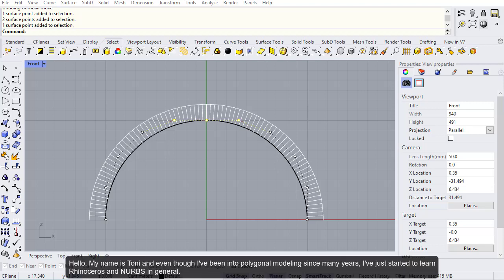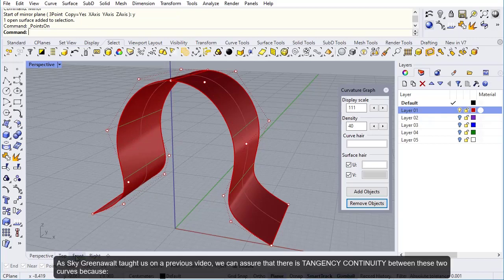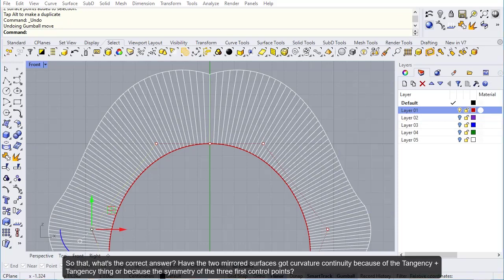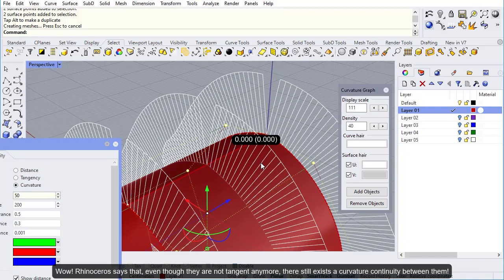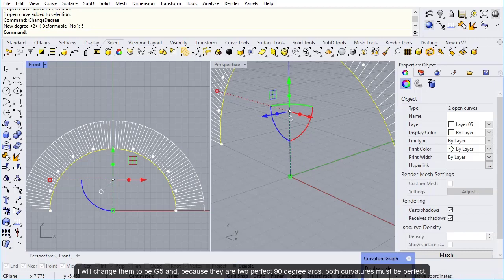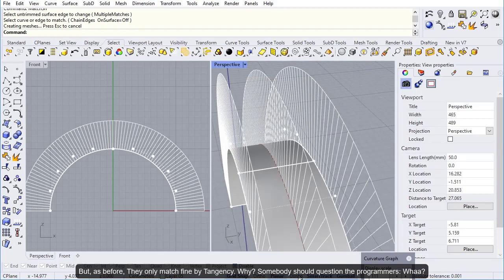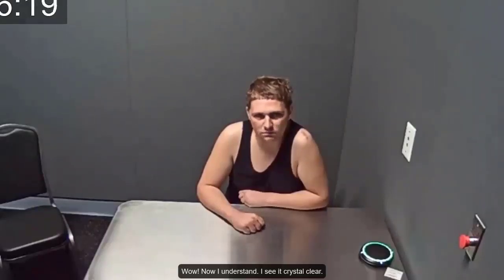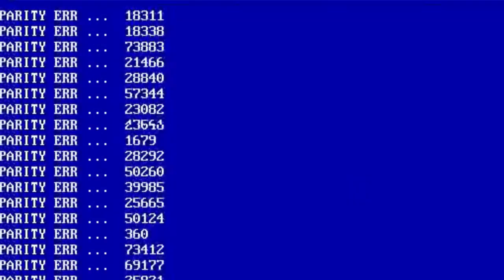Rhinoceros: The Matching by Curvature Enigma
In this video I Intend to prove that there is a bug in Rhino, regarding Matching Mirrored Surfaces, and show you how to bypass it in Rhinoceros v.7